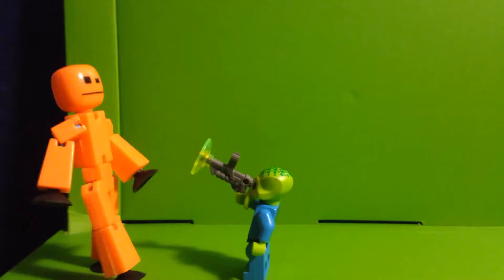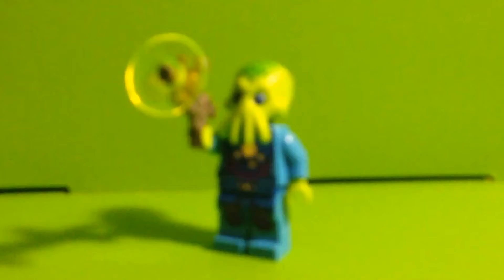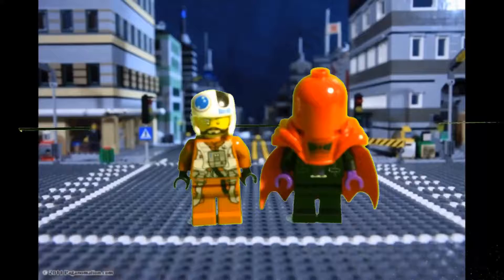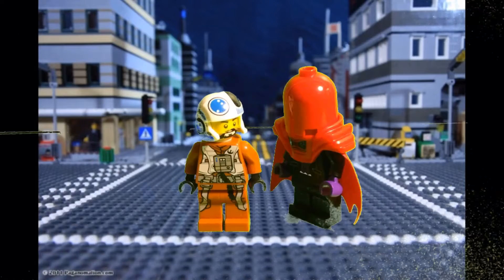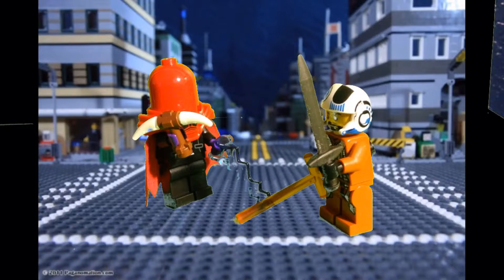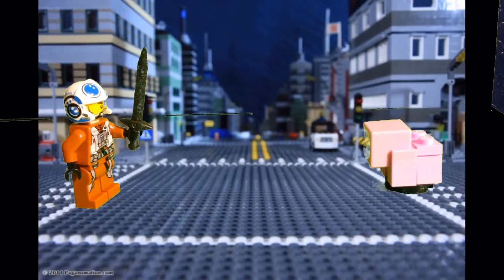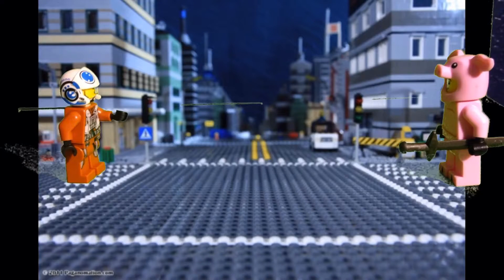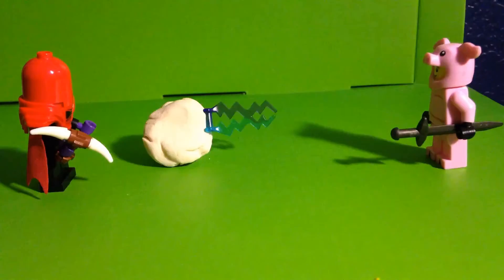Lego World! | The Stickbot Show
Another animation